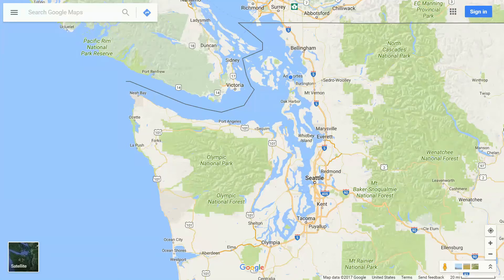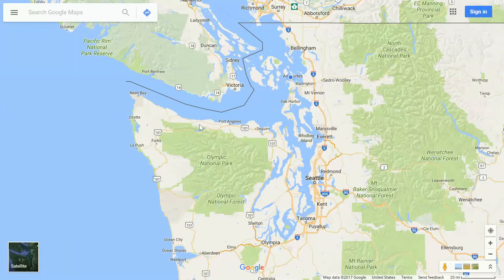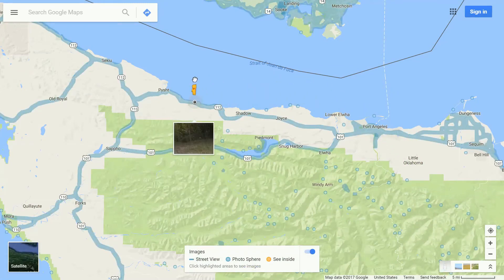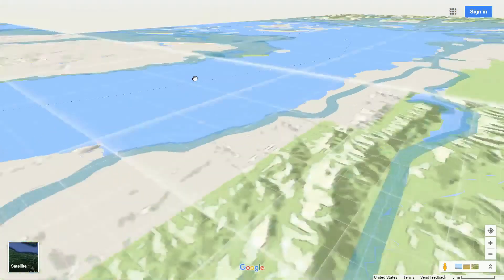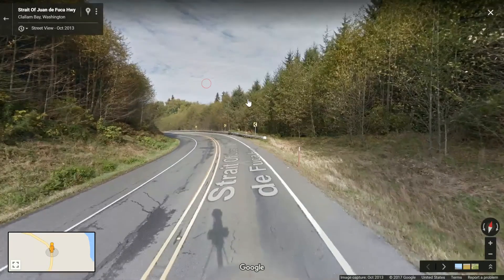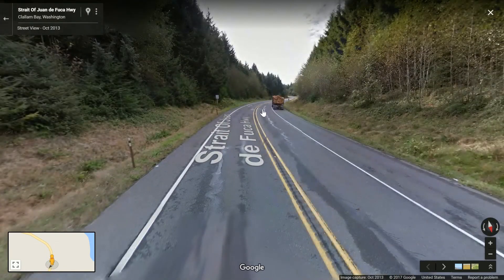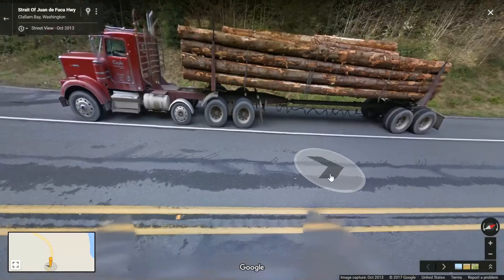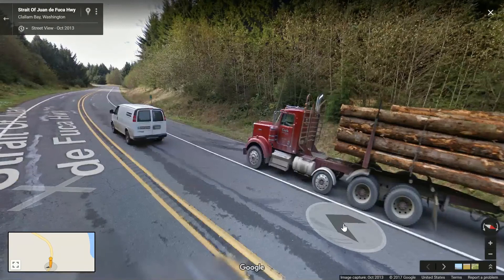4. Planning Better Bike Adventures Using Google Maps [Street View]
Part 4 in the series looks at how Google's "little guy" aka Street View can help choose better bike routes for your next adventure.